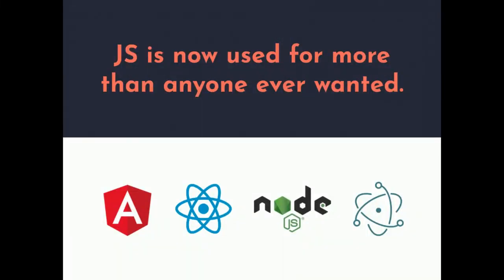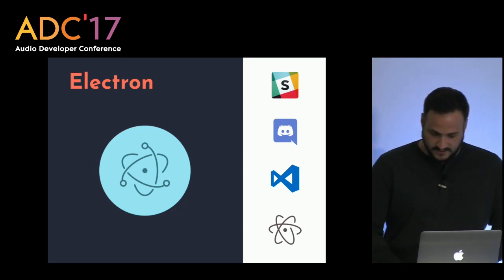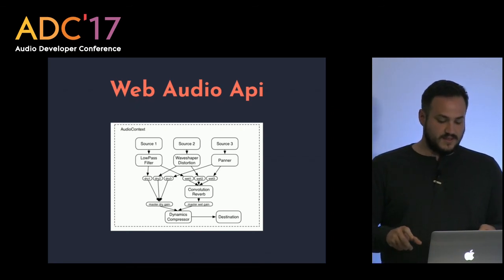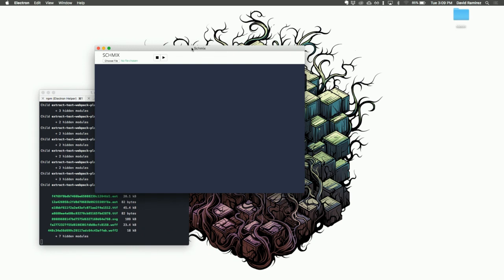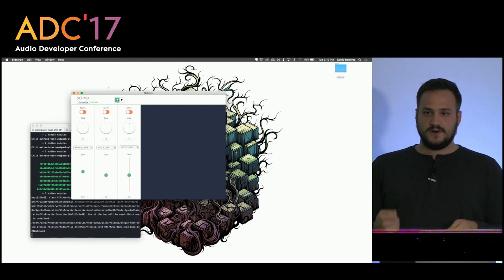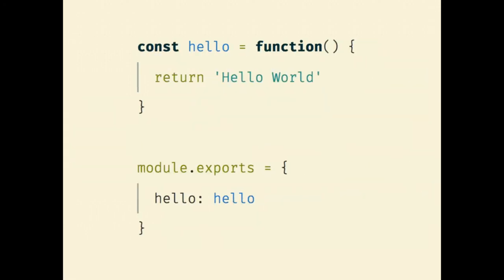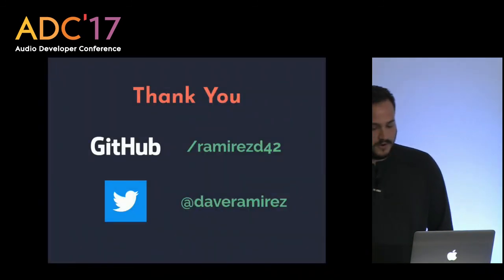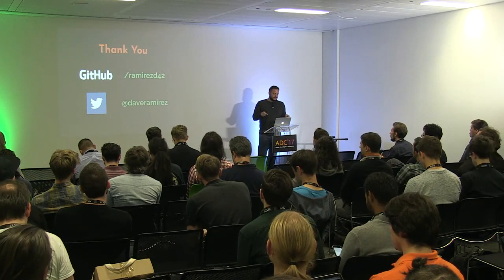Dave Ramirez - Developing audio applications with JavaScript (ADC'17)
Developing audio applications with javaScript

Dave Ramirez, Senior Software Engineer, Inspire

JavaScript is becoming an increasingly popular option for developing UI-centric web and mobile applications. And now there are even popular desktop applications being written in JavaScript thanks to the GitHub’s Electron framework. That said, audio applications, especially those requiring real-time manipulation of audio signals, have historically been great examples of use-cases for which one would opt to use anything BUT JavaScript. Dave will give an introduction to interoperating with C++ code in Node.js, and Electron applications, by reviewing an example Electron application performing realtime signal processing via VST3 plugins.

Presented at ADC 2017, Code Node, London.